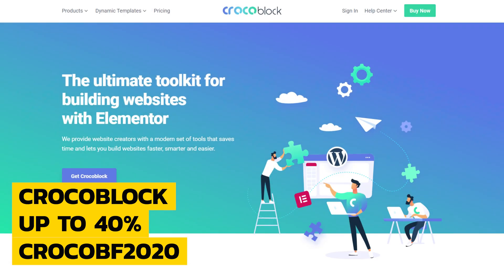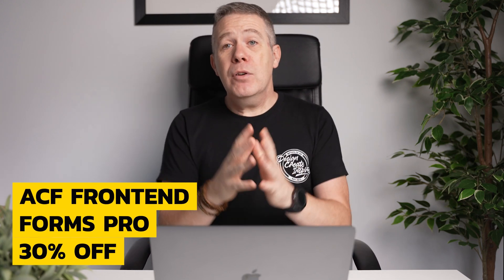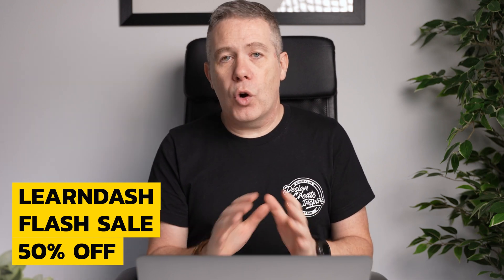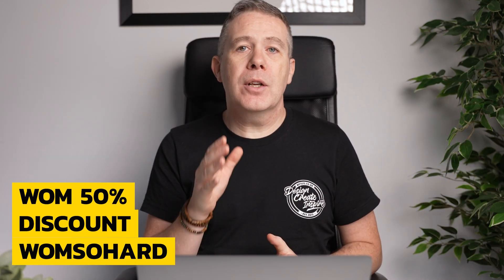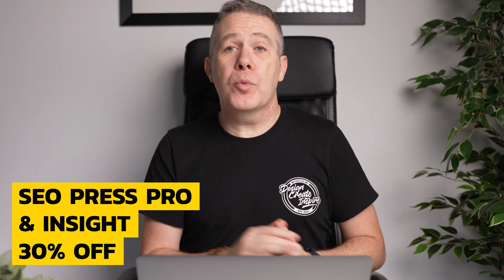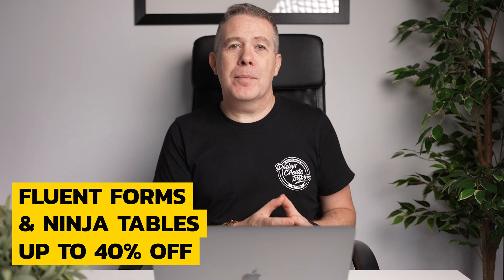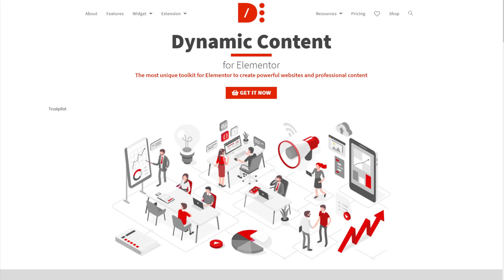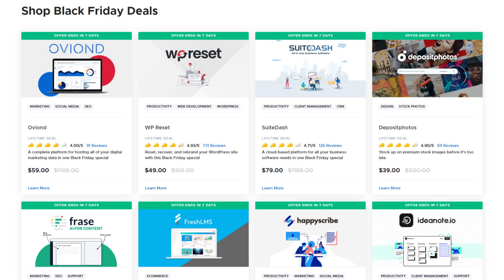Top Black Friday & Cyber Monday WordPress Deals 2020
let me share some of my personal top Black Friday & Cyber Monday WordPress deals - each one hand-picked for value!

We all love a bargain and Black Friday & Cyber Monday are the top days for getting those lovely digital bargains.

I've hand-picked a selection of my personal favorites - all the links are below for ease along with any codes you may need to bag a super hot bargain.

► WORDPRESS PLUGINS ◄